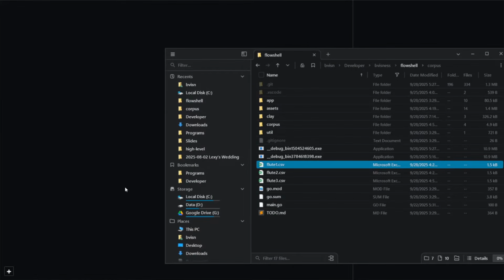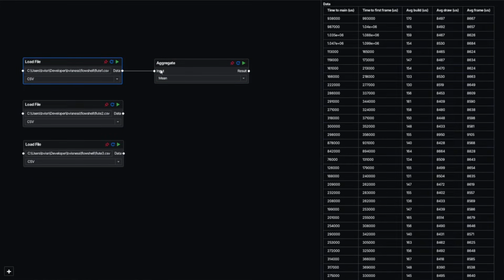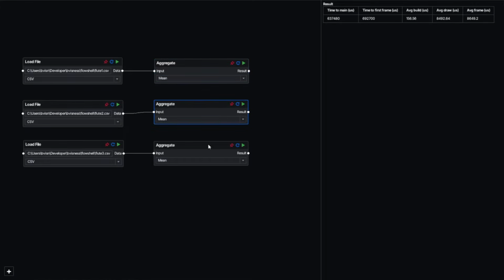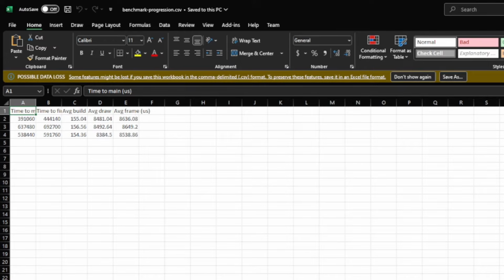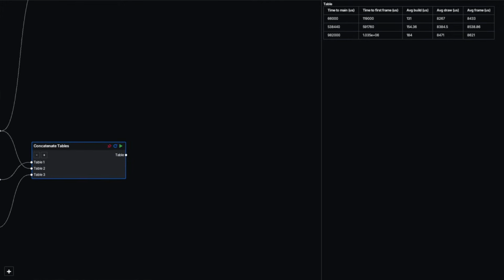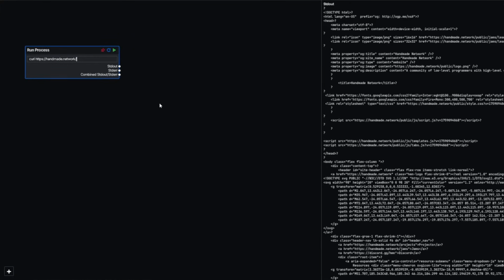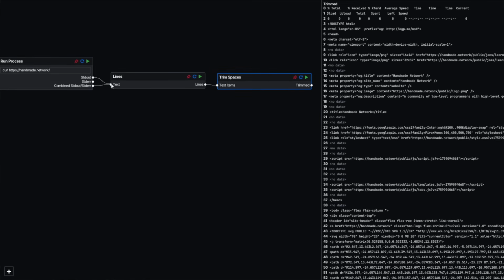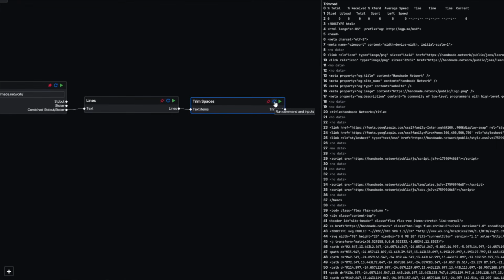Flowshell: A completely visual shell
Flowshell is my submission for the Handmade Network's 2025 Wheel Reinvention Jam. It is a shell, meaning it can spawn processes, load files, and manipulate data, but it is also completely visual, using a node graph UI similar to various creative tools. It was made entirely in one week, using Raylib as the base and Clay for UI layout.

The video was done quickly with minimal script to follow, and I'm sure you can tell. Sorry about that. Deadlines always catch up to me.

NOTES:
6:45: I should not have said "keyboard-only"; that's obviously incongruent with a node graph UI. But I would like to make it easy to drop in a long chain of nodes using only the keyboard, hooking up wires automatically, and let the user clean things up later if they wish. This could be improved by a "node snapping" feature that I've done in a previous project but didn't have time to implement.